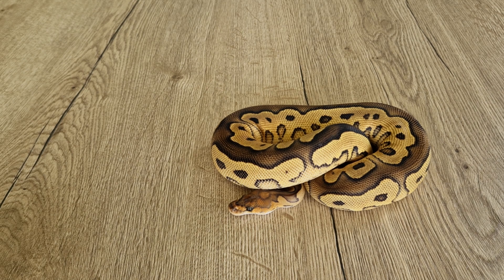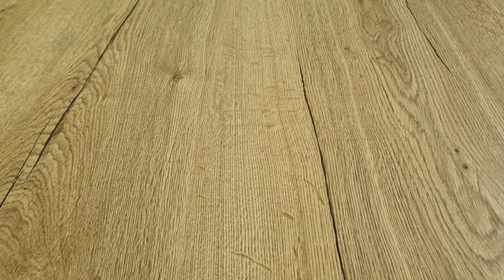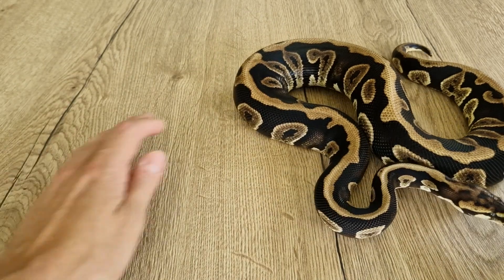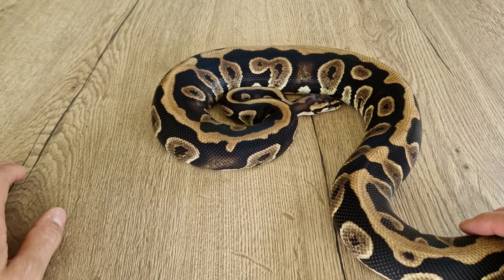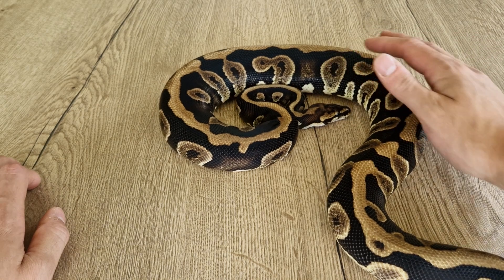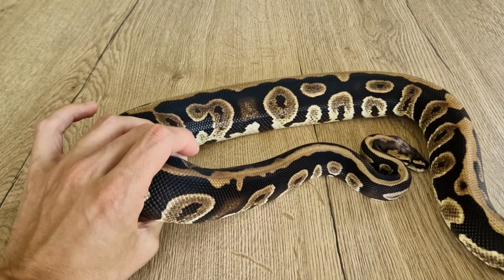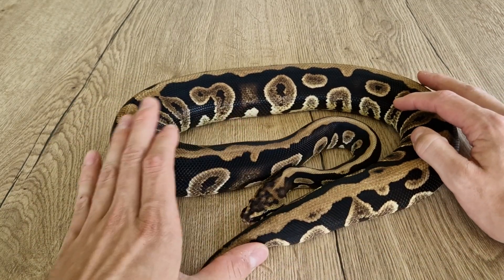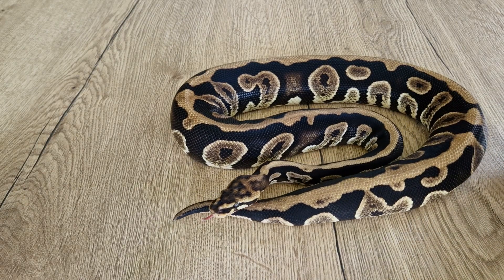Wookie and Chocolate, are they the Same? Genetic testing reveals the answer!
The video you've all been waiting for? In this video, we're revealing whether the Chocolate & Wookie ball python morphs are genetically identical or not.

ProHerper is a professional reptile breeding facility aiming to breed different, focusing on Clown, Enchi and Cryptic/Gizmo.